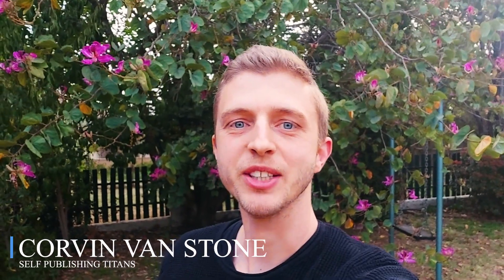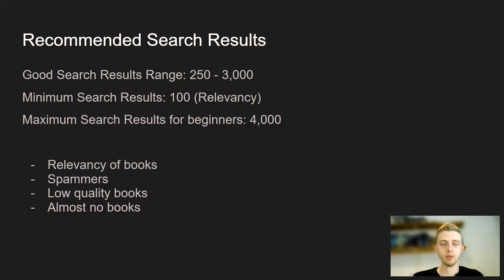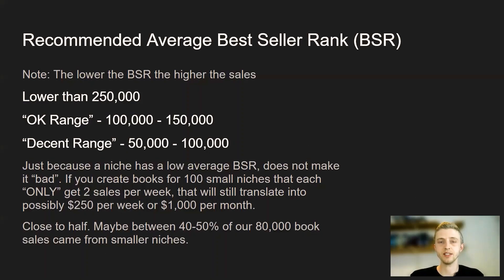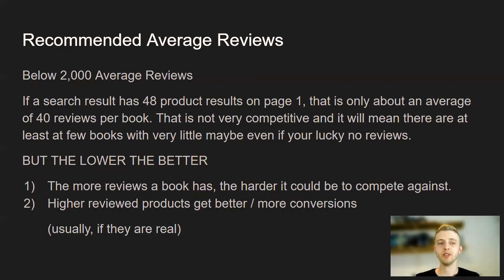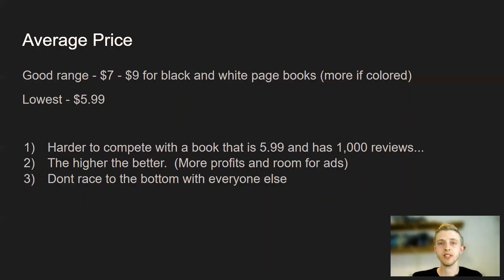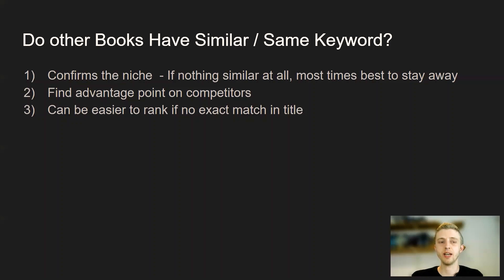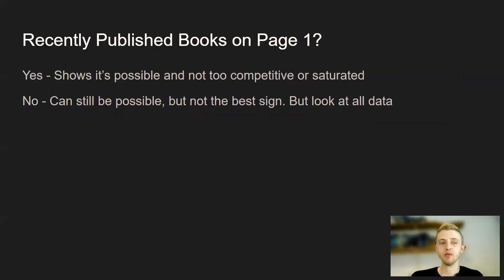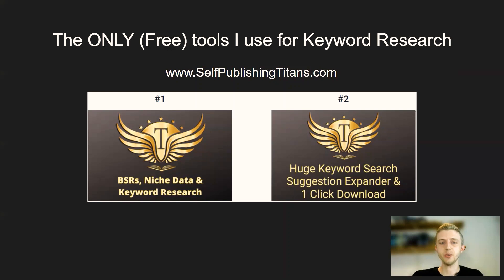KDP Keyword Research for No & Low Content Book Niches (Free)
This is the first video in my Keyword Research Series. I am going to show you exactly step by step how I do kdp niche research for low and no content books. In the next video I will show you how I my free keyword research tools for KDP.

Feel to to join our Facebook group and join over 20,000 likeminded self publishers. It is a friendly environment where you can ask questions, share successes and be surrounded by other publishers.
FREE Tools and Resources to help you:
4) Here are playlists of KDP YouTuber videos showing you how to use tools & extensions, find niches, etc. In multiple languages.
5) To get 4 Free Beginner KDP Book Interiors, send a message here and click on get started